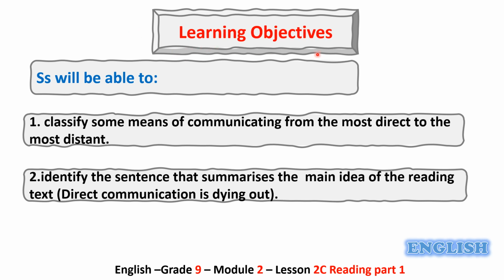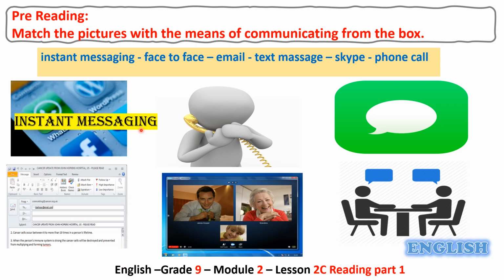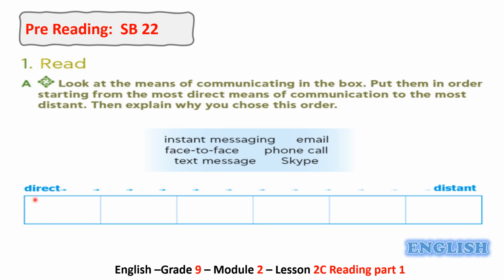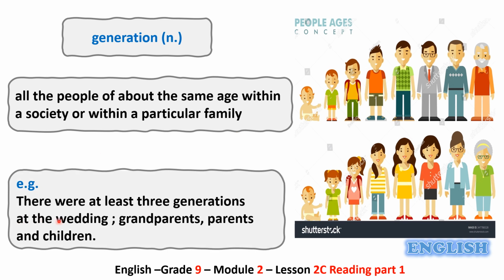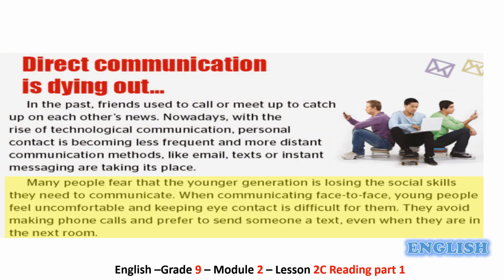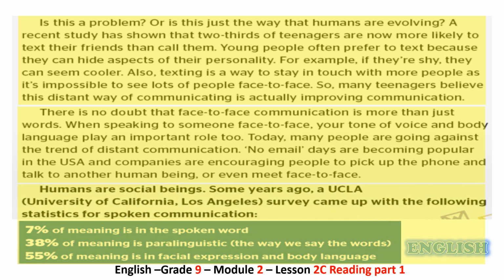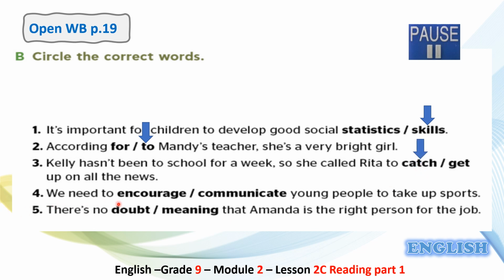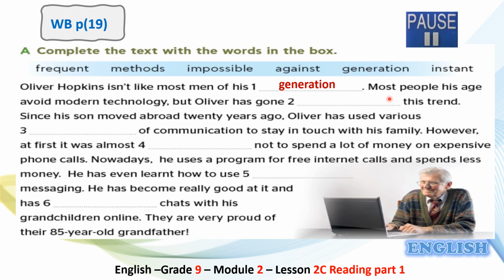Grade 9 English 2c 1 Read A B Direct communication is dying out Part 1